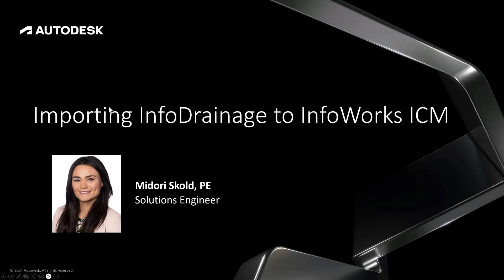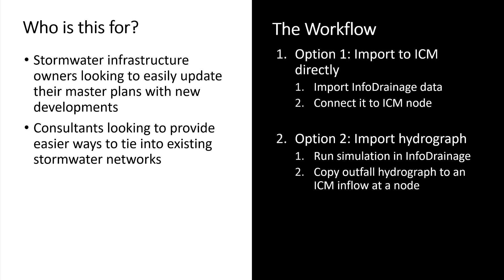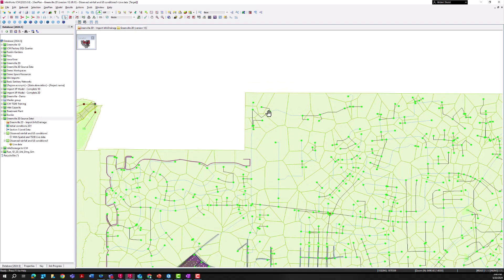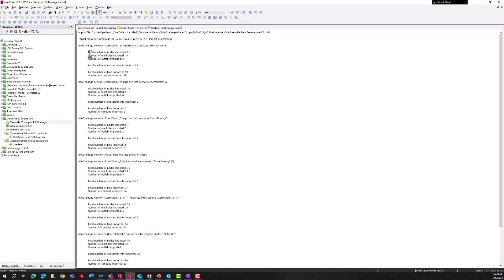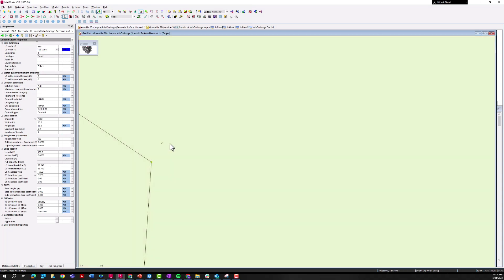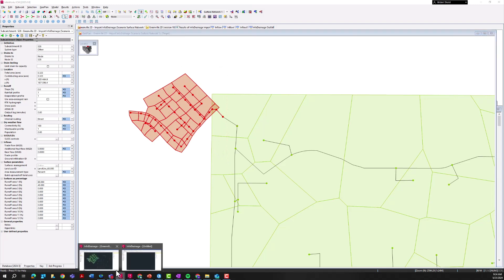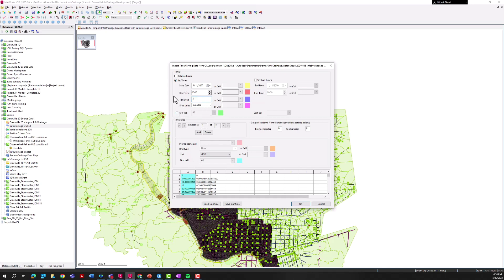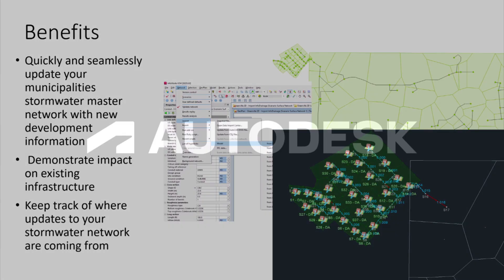Importing InfoDrainage into InfoWorks ICM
Updating stormwater master plans with new developments that are modeled in InfoWorks ICM is easy when those new developments are modeled in InfoDrainage. This workflow looks at two different ways that InfoDrainage models can be imported into ICM. Whether you're submitting your drainage designs to a city that uses ICM, or vice-versa, this video will help you ensure that you're on the most efficient path.

Love the water industry? Fill up on more at the Autodesk One Water Blog